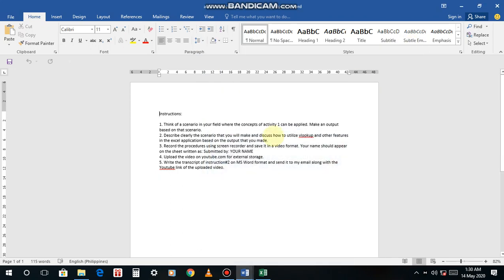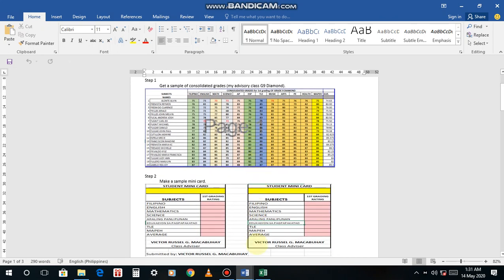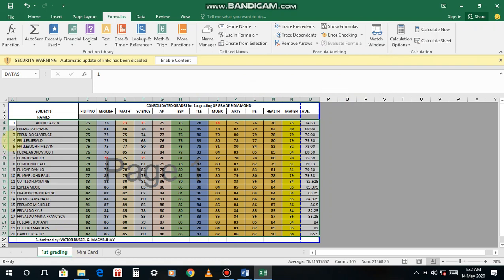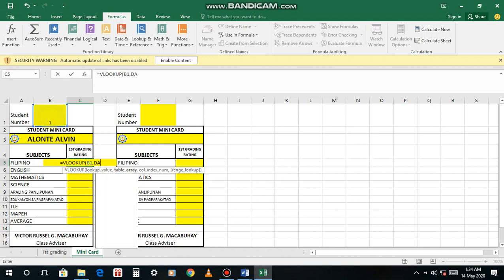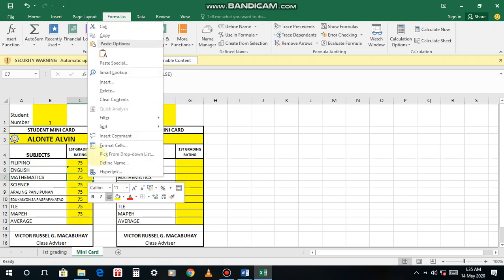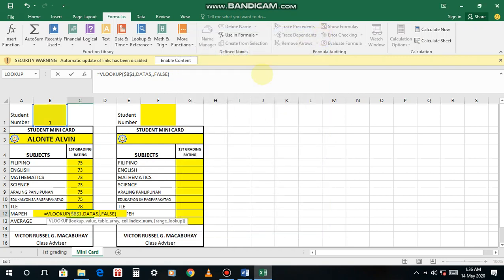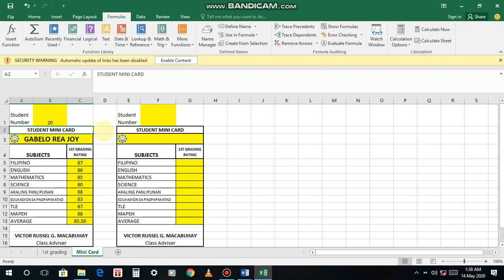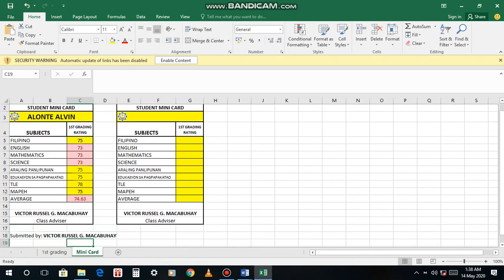ACTIVITY 2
Output vlookup